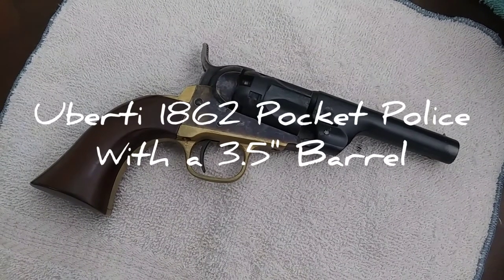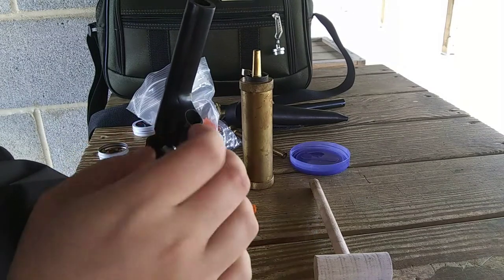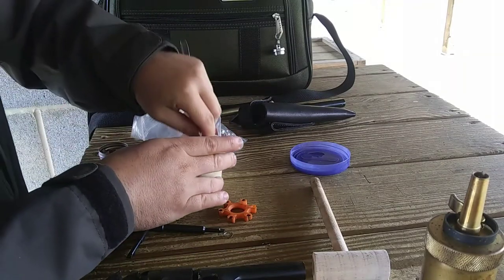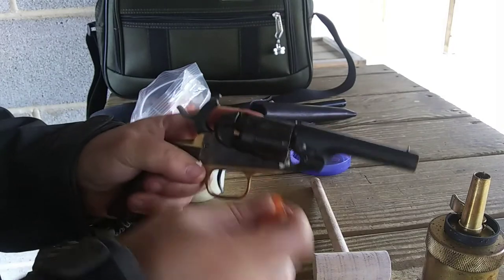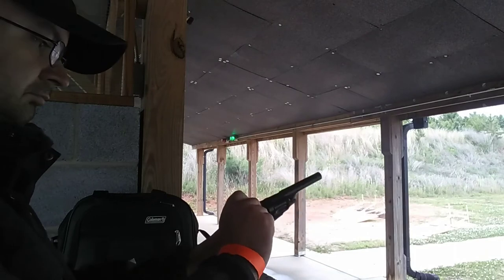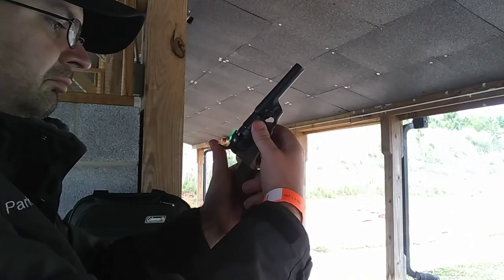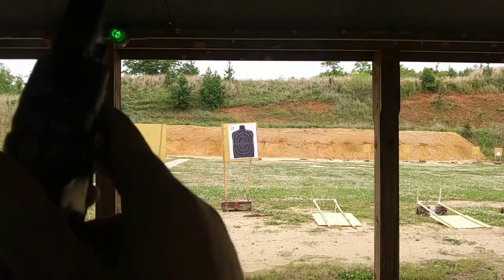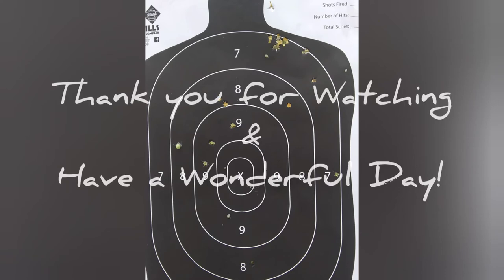Uberti 1862 Pocket Police with 3.5" Barrel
Loading and Shooting my 1862 Pocket Police by Uberti with a 3.5" Barrel.

Music

Western Spaghetti - Chris Haugen
Bohemian Beach - Chris Haugen